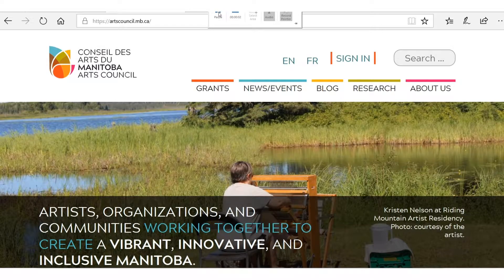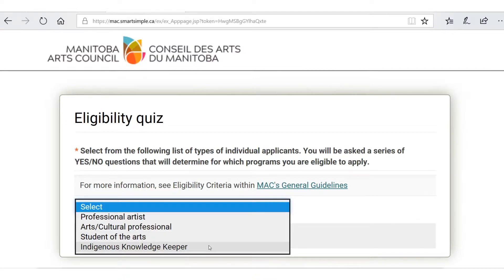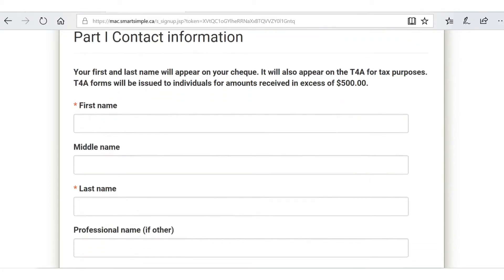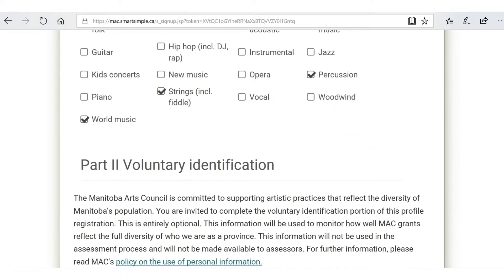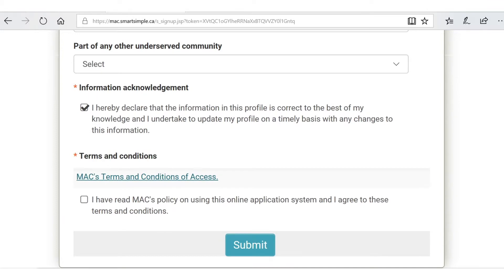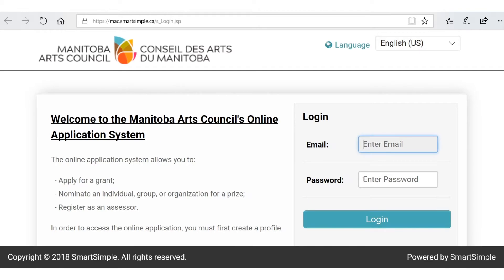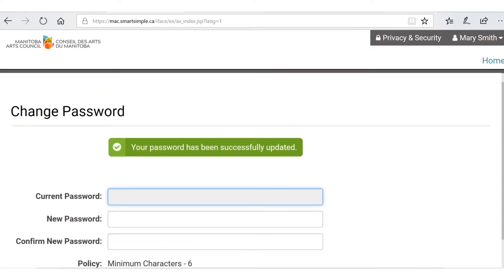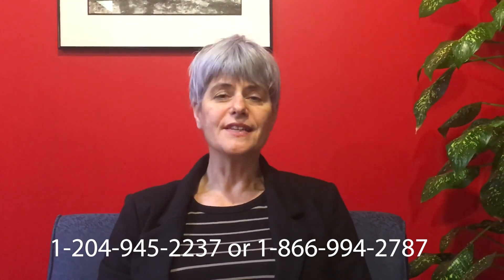How to create a profile on MAC’s new Online Application System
The Manitoba Arts Council has transitioned to an online application system. This system allows you to:
• Apply for a grant
• Register as an assessor
• Make a nomination for a prize
Are you interested in applying for a grant? The first step is creating a profile on the Online Application System.
Join Martine Friesen as she walks you through the steps in creating your profile.